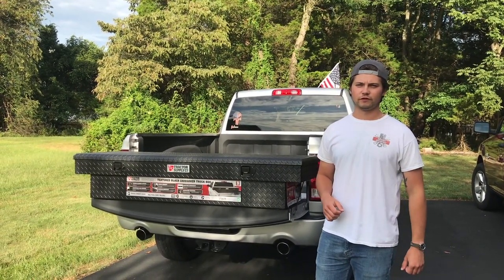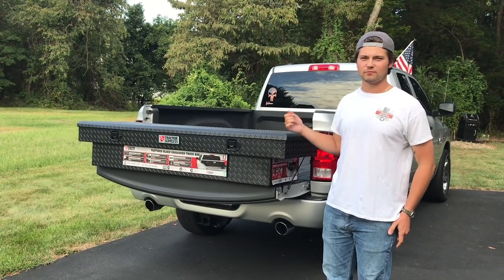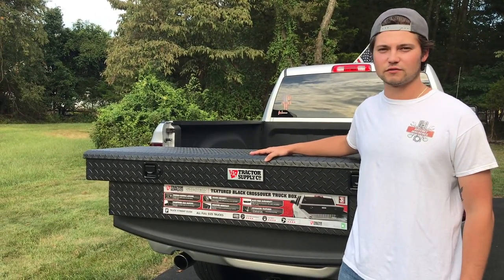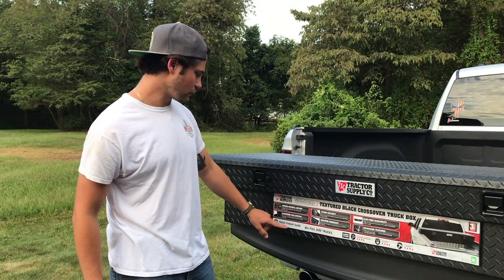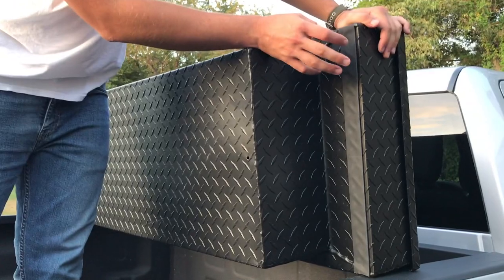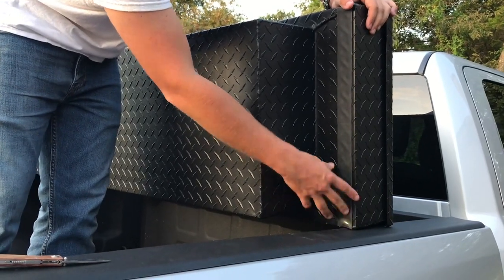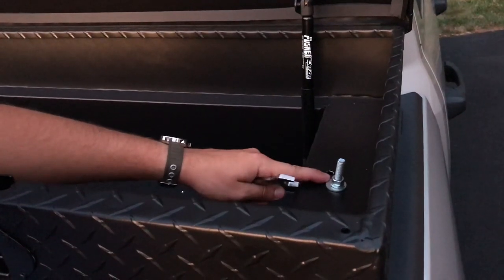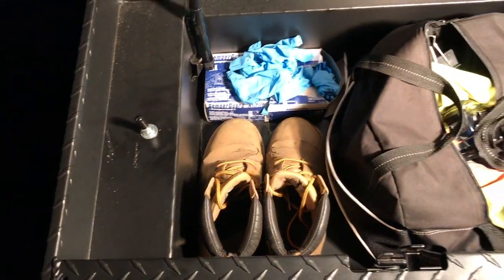Bargain Truck ToolBox Install/Review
This is an installation of a Tractor Supply Tool Box being installed on a 2017 Dodge Ram 1500! This is a very reasonably priced toolbox for what you receive and I would highly recommend it to any of you in the market for truck tool boxes!